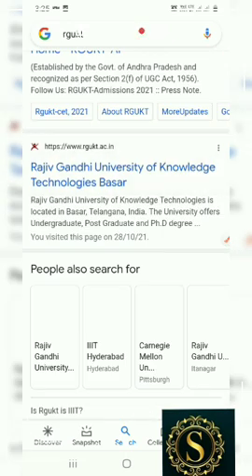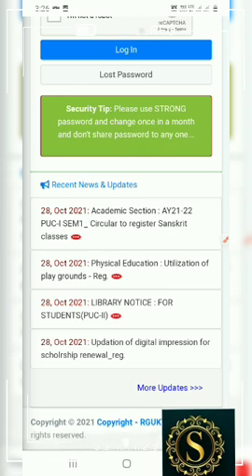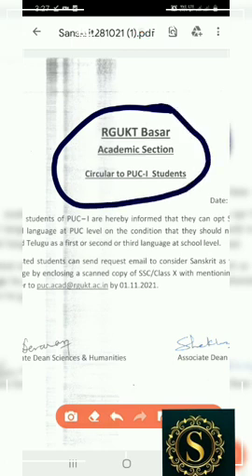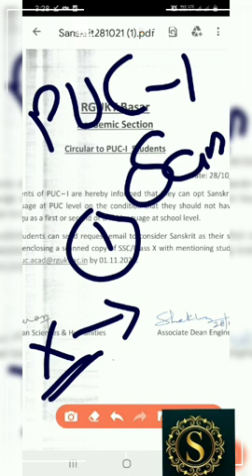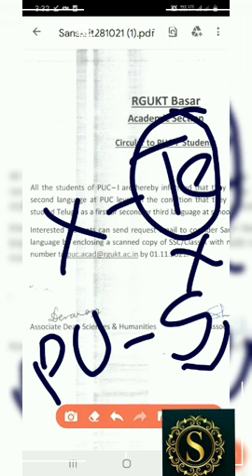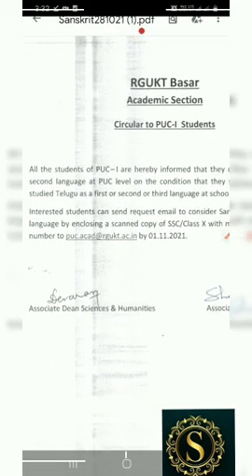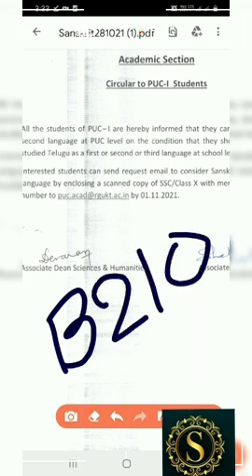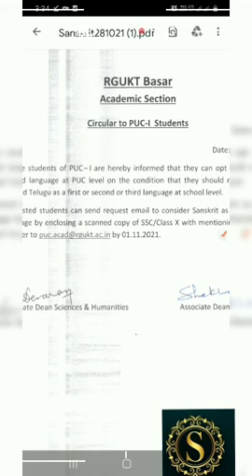Rgukt basar IIIT PUC -1 2021 @ How to take Sanskrit as optional subject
difference blw Basar IIIT study & normal cllges study

👉 basar IIIT counseling @ process full information

👉 basar IIIT global category @full information